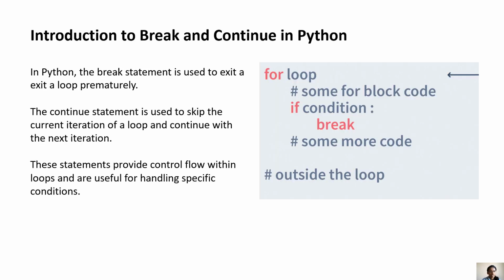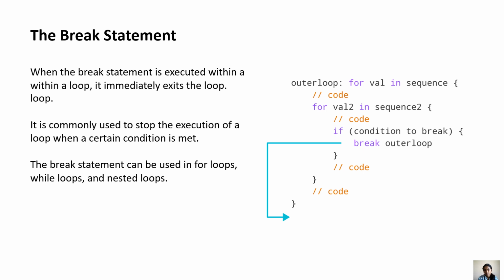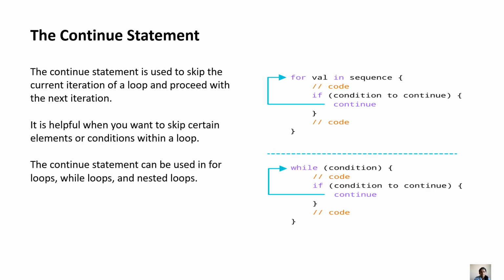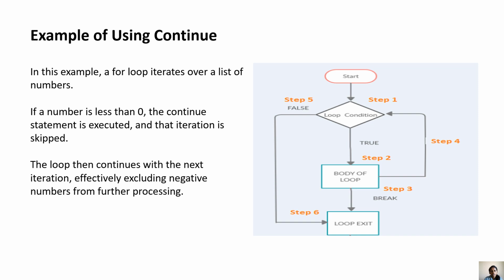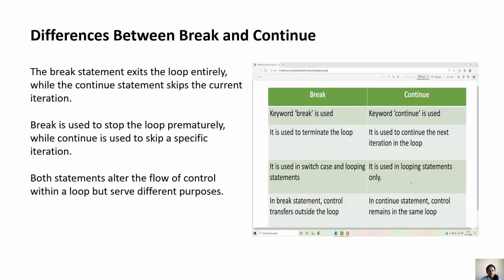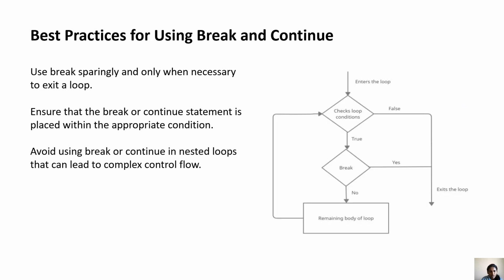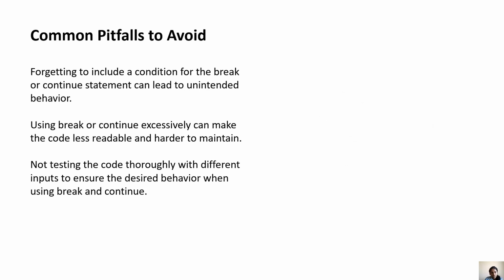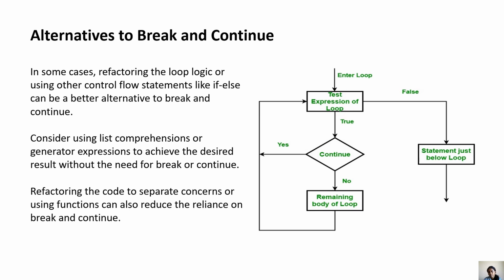Break and continue statement in python